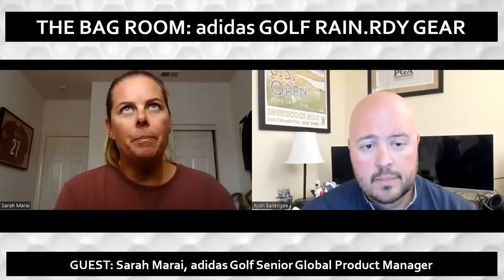The Bag Room: Talking adidas Golf Rain.Rdy with Sarah Marai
On this episode of The Bag Room, Ryan Ballengee speaks with adidas Golf Senior Global Product Manager Sarah Marai about their new Rain.Rdy line of weather and rain gear. She explains what goes into making world-class waterproof gear, how the materials are acquired, how they come together and what it means for the golfer.